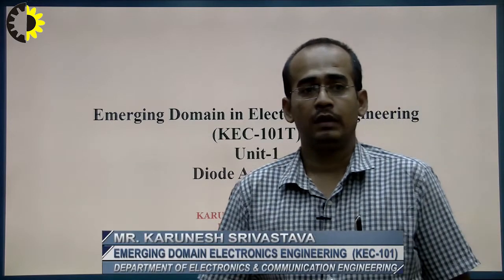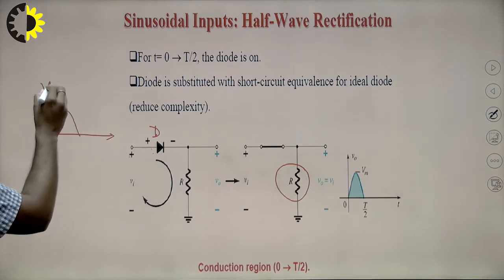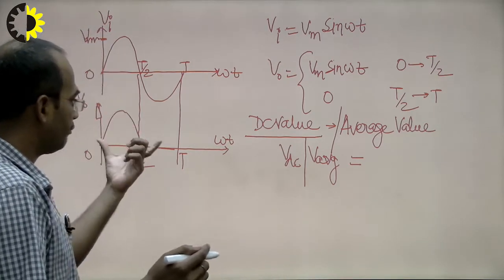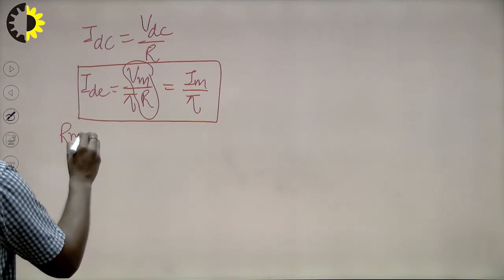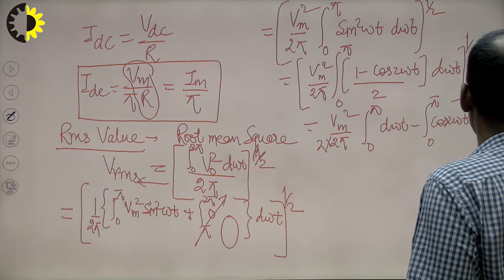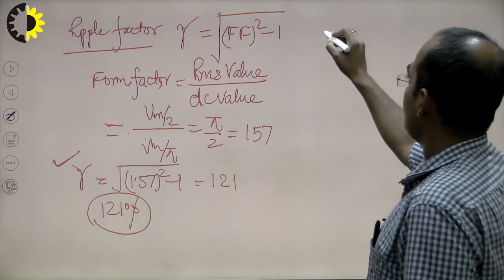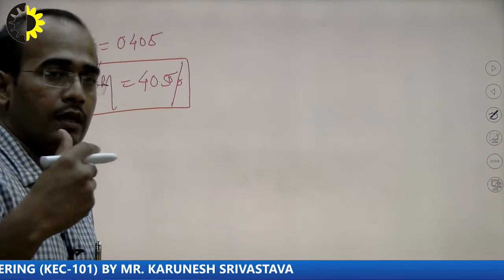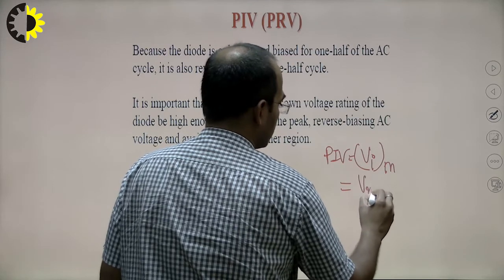EMERGING DOMAIN IN ELECTRONICS ENGINEERING LECTURE 04 ''Diode Application'' By Mr. Karunesh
Half wave rectifier with various parameters is elaborated in this lecture. Parameters are
derived from output waveform of half wave rectifier.